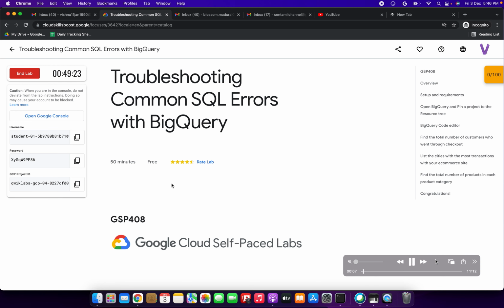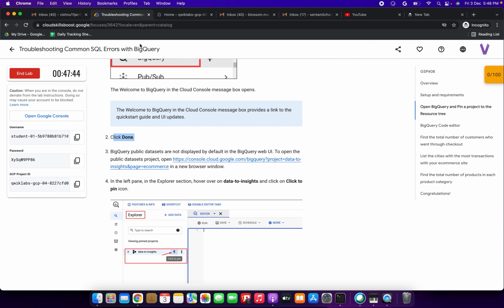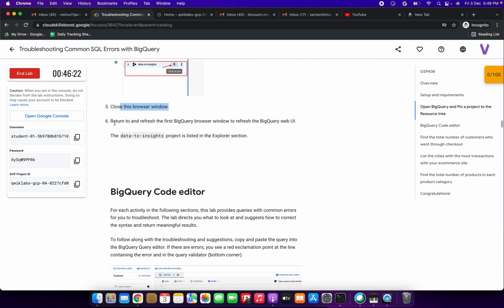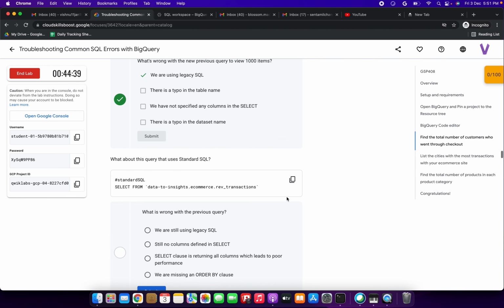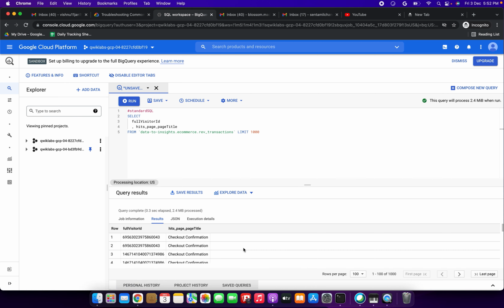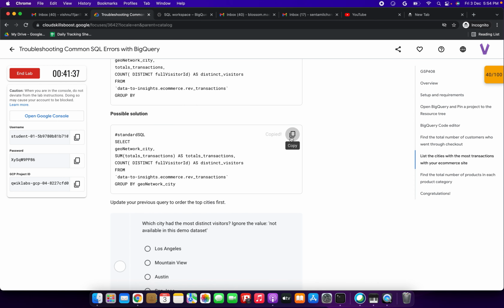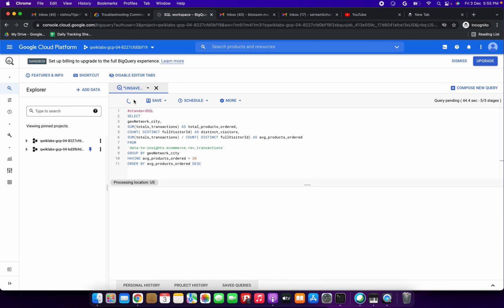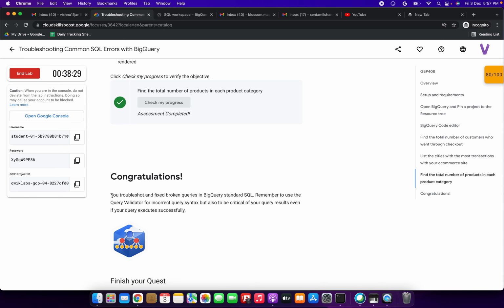Qwiklabs - Troubleshooting Common SQL Errors with BigQuery [GSP408] | Google Cloud Free Credits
Overview
BigQuery is Google's fully managed, NoOps, low cost analytics database. With BigQuery you can query terabytes and terabytes of data without having any infrastructure to manage or needing a database administrator. BigQuery uses SQL, and you can take advantage of the pay-as-you-go model. BigQuery allows you to focus on analyzing data to find meaningful insights.

This lab steps you through the logic of troubleshooting queries. It provides activities within the context of a real-world scenario. Throughout the lab, imagine you're working with a new data analyst on your team, and they've provided you with their queries below to answer some questions on your ecommerce dataset. Use the answers to fix their queries to get a meaningful result.

In this lab, learn how to perform the following tasks:

Query the data-to-insights public dataset

Use the BigQuery Query editor to troubleshoot common SQL errors

Use the Query Validator

Troubleshoot syntax and logical SQL errors